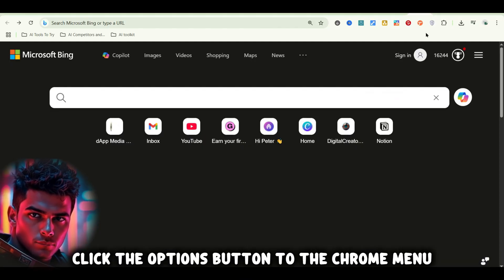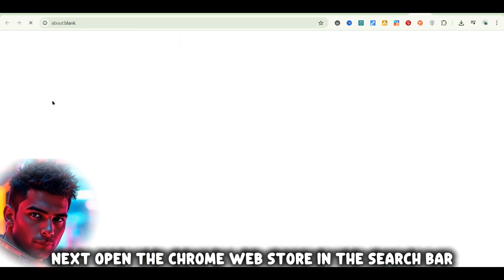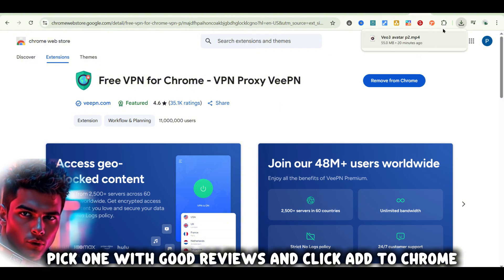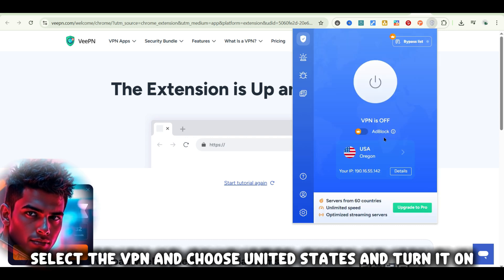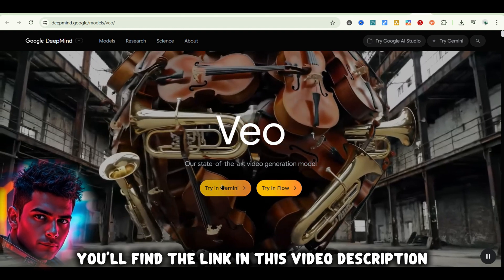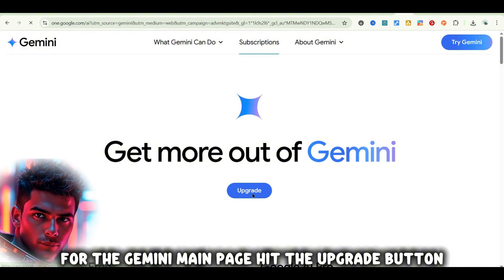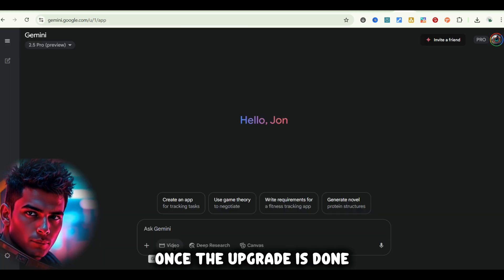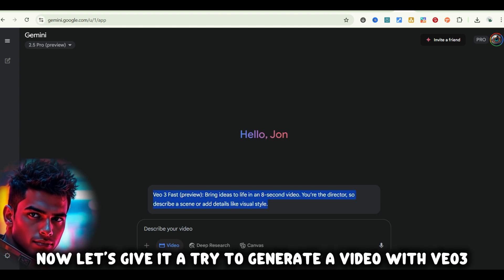How to get WORLDWIDE Access to Free Veo 3 AI Video Generator!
Learn how to get worldwide access to free Veo 3 AI Video Generator.